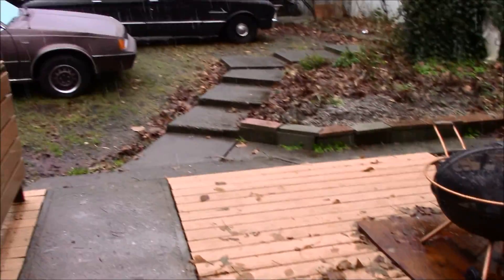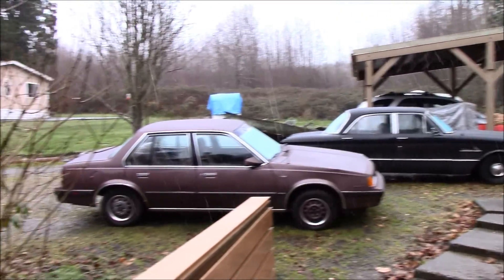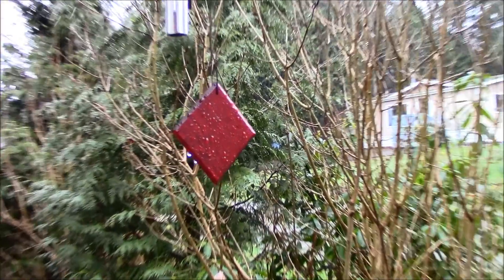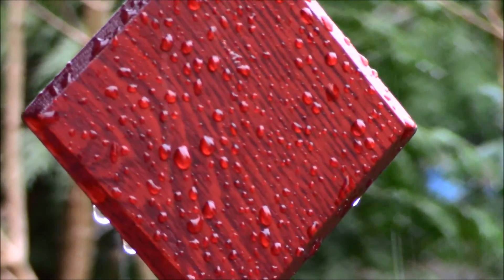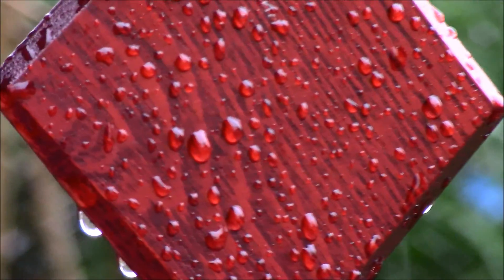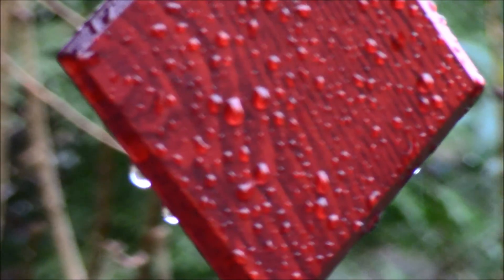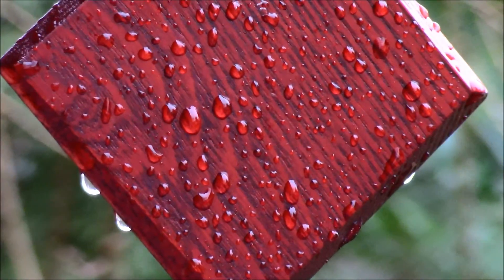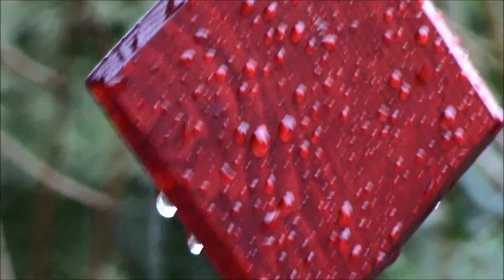Snowing In The Pacific Northwest Washington State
In this video I show you that it's snowing here in Washington State in the Pacific Northwest. It's two days after Christmas and it's snowing. I Filmed this video with my new camera Canon Vixia HF R600.

These links is where me and my dad create art for POD products.

When you buy a product from these links i get a small %.

Its a server where we all can chat and talk about cool topics.